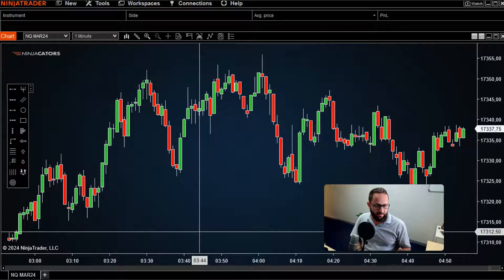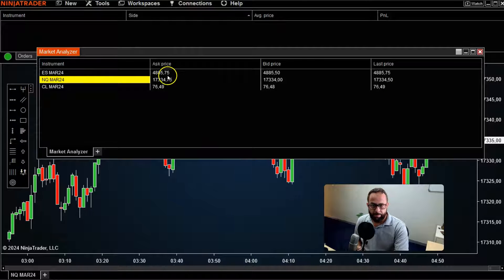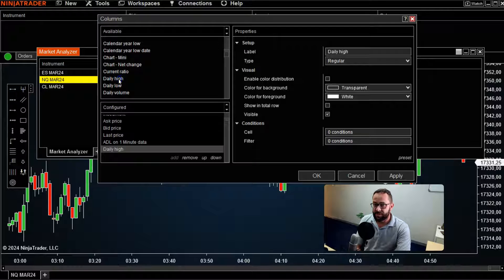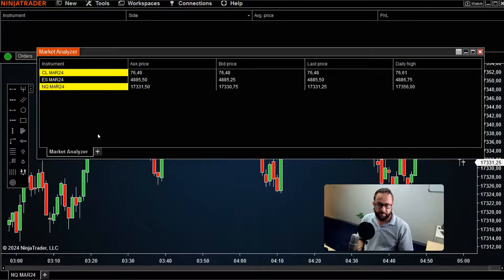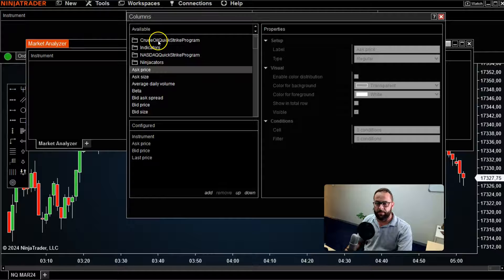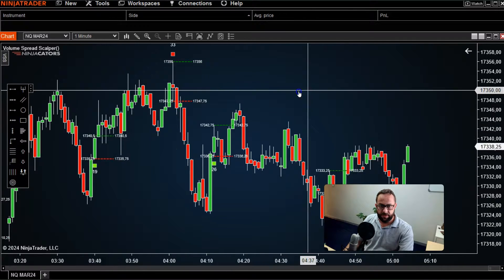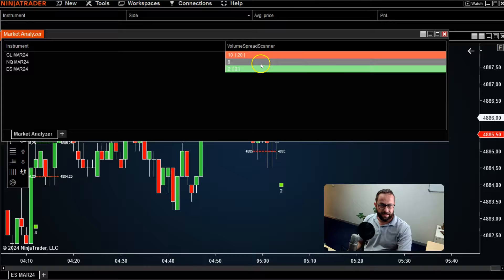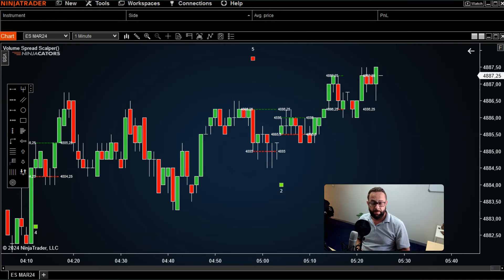NinjaTrader 8: Market Analyzer Setup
In this informative video, we guide you through the process of setting up the Market Analyzer in NinjaTrader 8. Discover how to effectively analyze market data, monitor multiple instruments, and make informed trading decisions using this powerful tool.